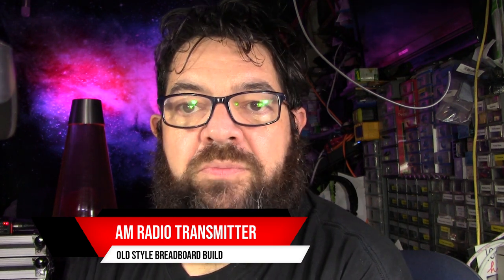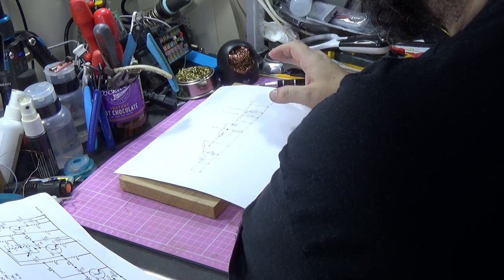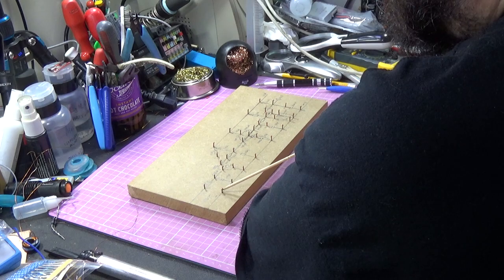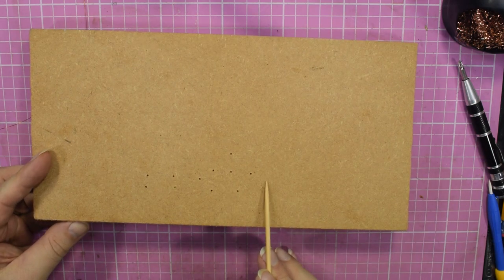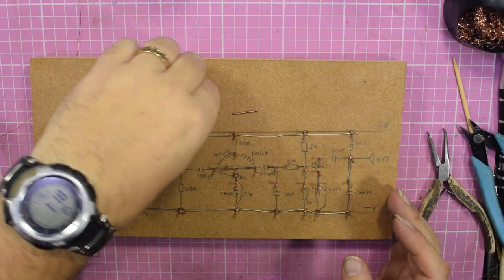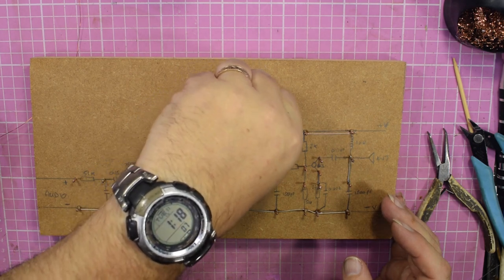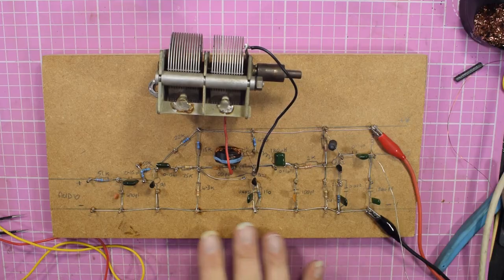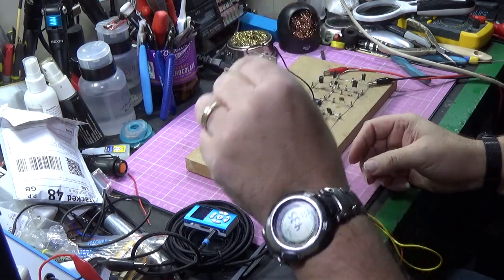Build AM Radio Transmitter - SIMPLE Method - How To Make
Build AM Radio Transmitter - SIMPLE Method How To

This is a follow on from Don at RestoreOldRadios. He built a simple AM transmitter and shared his design.

This is the end result. I decided to go old school and breadboard the design the way it would have been done in the 50's and 60's if you didn't want to go all circuit board or tag strips. I used simple copper covered nails with a slice of fake tree and built the entire unit.

There is only one part that you may have to buy in, I had enough spare parts to do it all but that is the nature of the hobby. If you use parts pulled from old electronics you can build it for zero cost. If you buy the parts then less than £5 will cover it.

Now myself and Doug, Mosslack, as well as Bob (you all know Bob) have been chatting via email about building this thing. We had a discussion about the inductor and I tried a couple of windings myself. I ended up using a standard centre tapped wind on an old core from the junk box and got a reasonable result.

If you like the idea of building this simple circuit then have a go. It is a good learning experience and if you do have any old radio sets then you can make them more useful by broadcasting your own music to them. If you are worried about the authorities, then unless you live somewhere under a strict regime, this transmitter will only have a very short range. It is easily under the FCC 100mW licence free spec, I measured an output of around 10mW from mine. This will give enough range to cover your own house but not much more than that. If you add an extra amplifier at the output. that is at your risk.

A little about safety here.. This is NOT a dangerous project. The most harm you are likely to face is hitting your fingers with a hammer when making the board or burning yourself with the soldering iron. In fact, if you wrap your wiring tight enough, you don't need to even solder anything at all!

As always, if you like this video please click like.

After all this writing, I think I will just say take care, stay safe and hope to see you back here soon.

All the best:- George